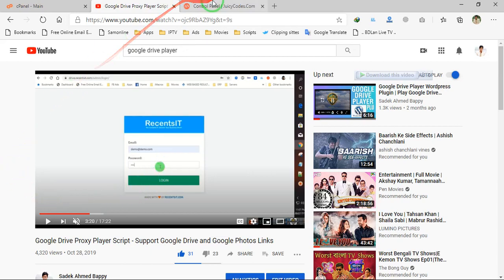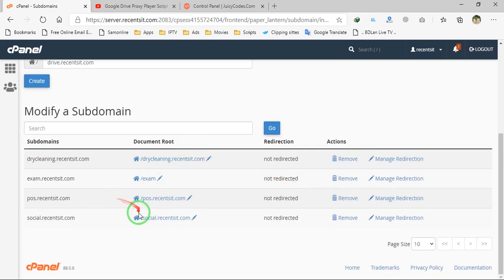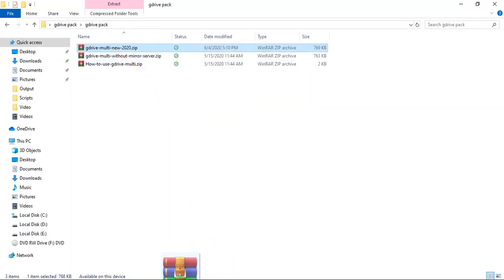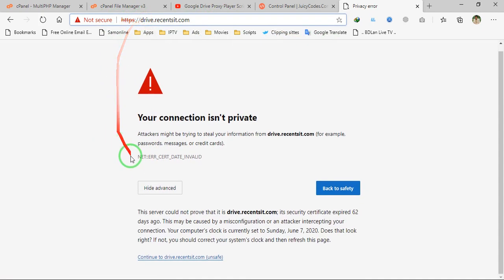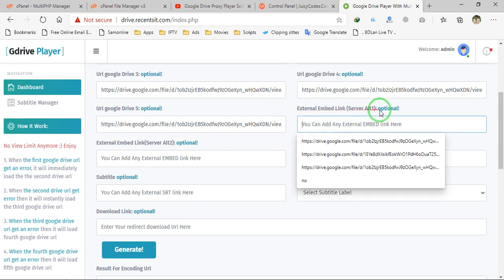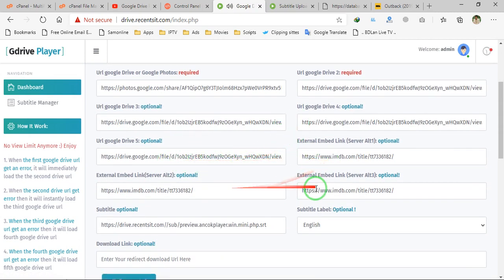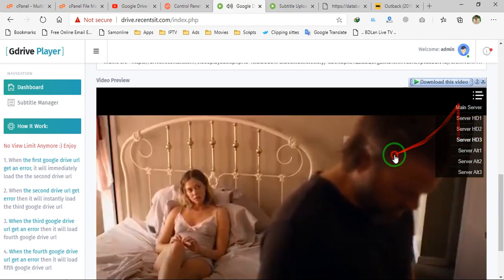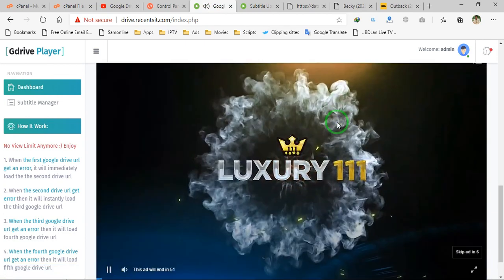Google Drive Bypass Limit View and Multi Backup Play Server with Subtitle Manager Script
New Google Drive Proxy Player Script with Bypass Limit View and Multi Backup Play Server with Subtitle Manager
Supports Google Drive and Google Photos Links, Quality Selector and Subtitles.

Login with the
Username: admin
Password: admin123
And check the script with your own links. You can also use this for embedding to your website.

Product Description: This script doesn't requires any extra features at hosting, you can install it on any shared hosting. No need for VPS server or unlimited bandwidths. This Google Drive JWPlayer New Google Drive Bypass Limit View With Multi Backup helps you to stream video files stored on Google Drive in a fully customizable way, you will have full control over the player.
Google Drive Bypass Limit View and Multi Backup Play Server with Subtitle Script helps you to stream video files stored on google drive and google photos in a fully customizable way, you will have full control over the player. Play video Google Drive Url on your website with JWPlayer New Google Drive Bypass Limit View With Multi Backup 5 urls Google Drive cPanel Admin. Fully Encrypted Output Link Streaming.
This Google Drive Player Script has Multiple Backup Server Playing options. It has total of 5 Backup Servers and 3 Alternative embed server.

1. When the first google drive url get an error, it will immediately load the the second drive url

2. When the second drive url get error then it will instantly load the third google drive url

3. When the third google drive url get an error then it will load fourth google drive url

4. When the fourth google drive url get an error then it will load fifth google drive url

5. When the fifth google drive url get an error then it will load Sweet Alert Notificaton function!

6. If 1, 2, 3, 4, 5 get an error the visitor still able to watch the movie by clicking button options on your player.

Just Share the google Drive Video Publicly and Add the Link, Link Example
For Google Photos Link, Get the Link from Google Photos, View the video and Copy the Video Link. Link will look Like this

Our Skype – live:sadekahmedb

Product Features:
Restrict embeds to specific sites only
Support Google Photos & Google Drive Videos
JW Player 8
Player Pages Available
Add Single/Multiple Subtitles
Video Quality Settings  Available
Advanced Yet Easy Controls
Awesome Admin Dashboard
Free 6 Months Updates
Lifetime Technical Support
Affordable One-Time Payment